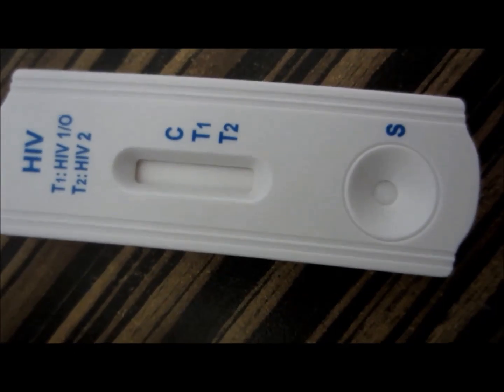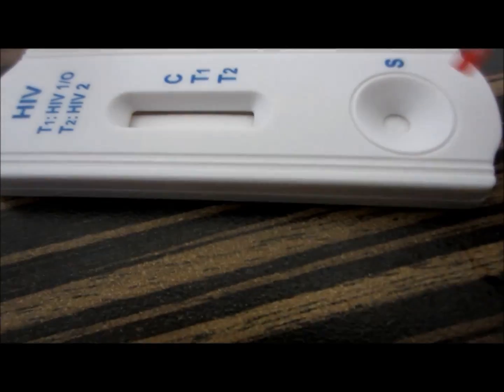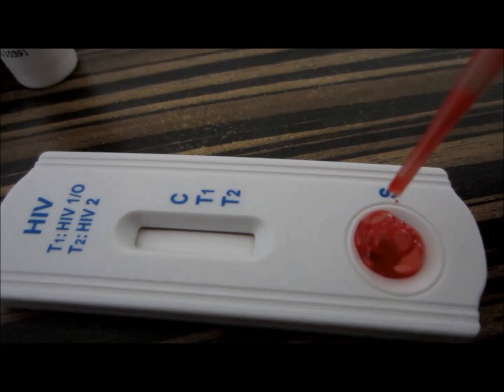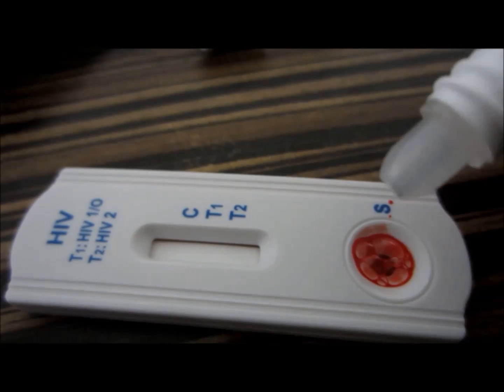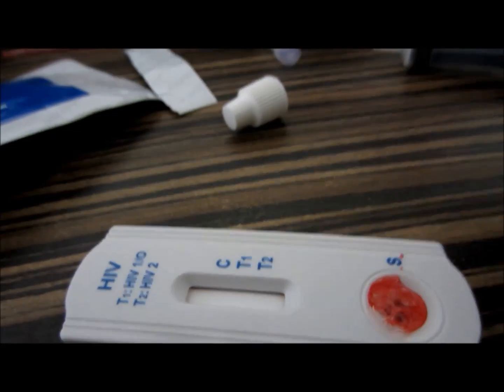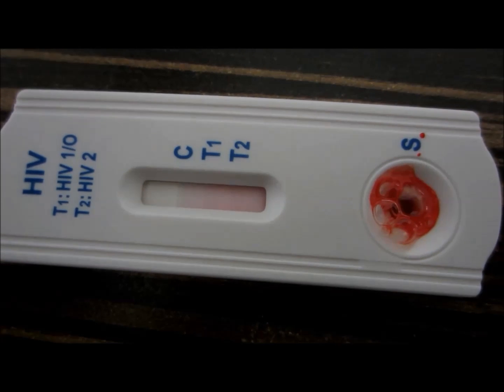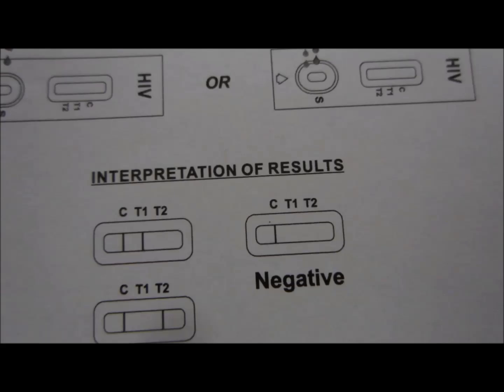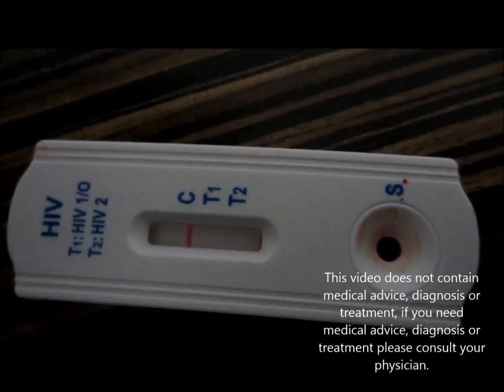My HIV Status -HIV test by Kit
This is the rapid test for HIV-1 and HIV-2 which is rapidly conducted by using this kit, you need to have one drop of serum and one drop of buffer. Or you need to have two drops of blood sample and two drops of serum. Watch out video to know more about the kit and how to perform HIV test with this rapid testing kit at home. This is a immunoassay rapid test.